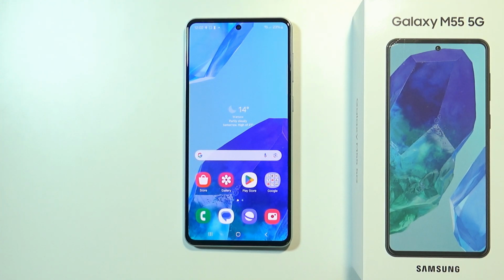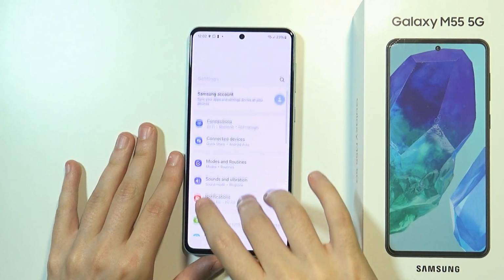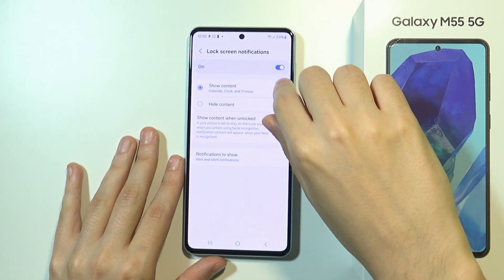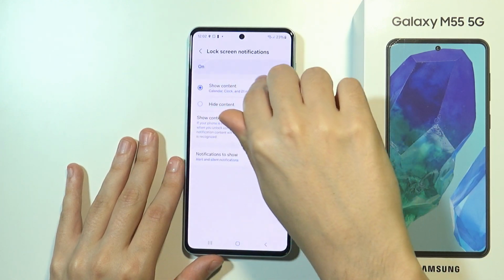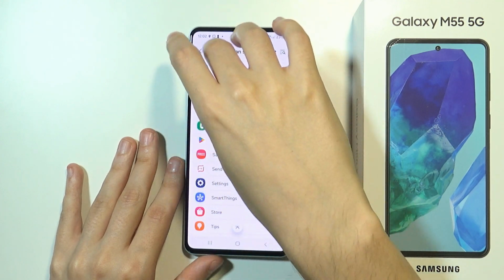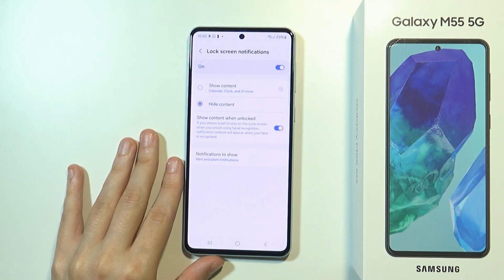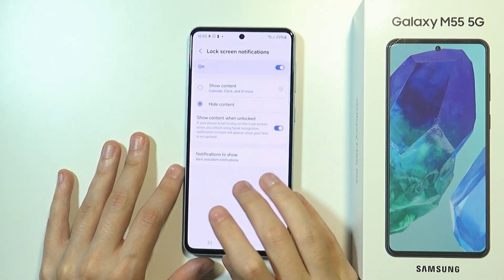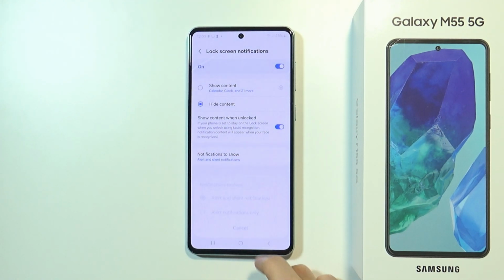How to Hide Lock Screen Notifications on Samsung Galaxy M55 5G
Learn how to hide lock screen notifications on your Samsung Galaxy M55 5G with our comprehensive guide. Discover the steps to customize your notification settings, ensuring privacy and security by preventing sensitive information from being displayed on the lock screen. Streamline your device's security settings and enhance your privacy with ease. Dive into the world of notification management and unlock the full potential of your Samsung Galaxy M55 5G. Join us as we simplify the process, empowering you to hide lock screen notifications confidently.

Hiding lock screen notifications on Samsung Galaxy M55 5G
How to hide notifications on lock screen of Samsung M55 5G
Samsung Galaxy M55 5G lock screen notification settings
Steps to prevent notifications from appearing on lock screen of Samsung M55 5G
Customizing lock screen notification privacy on Samsung Galaxy M55 5G tutorial